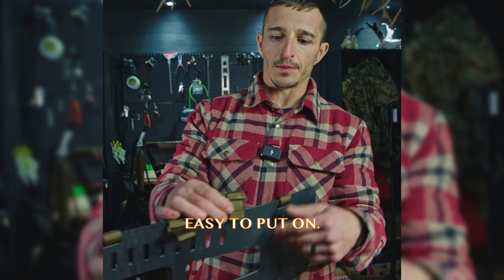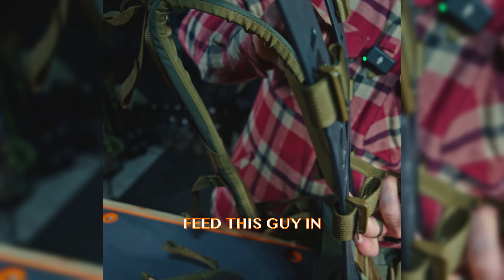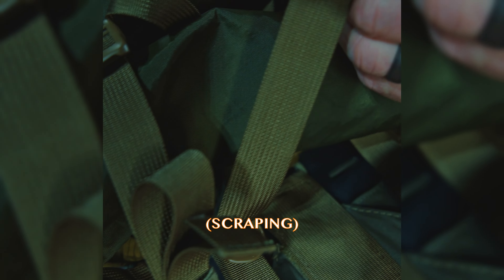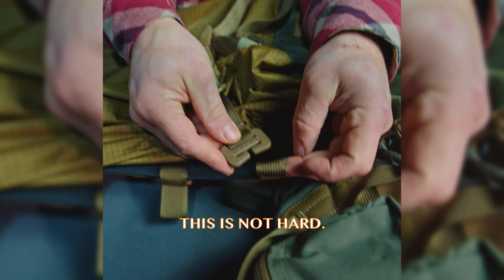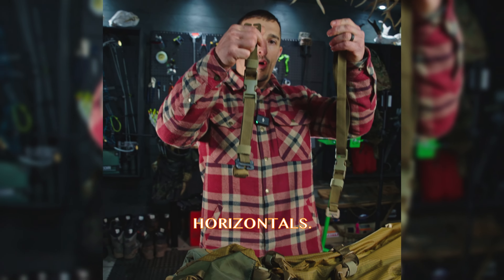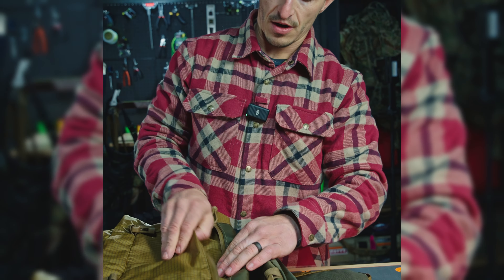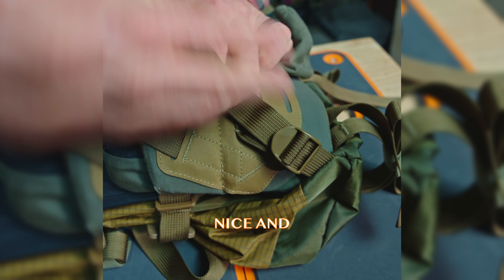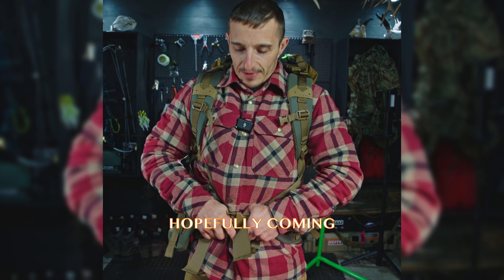Kifaru's lightest Backcountry Backpack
Kifaru just launched their lightest backcountry offering called the KU 4300... Dan breaks down the pack and how to attach it to the NEW Ark frame!

Sleeping pads

PODCAST
DARK ENERGY - ELKSHAPE = FREE SHIPING